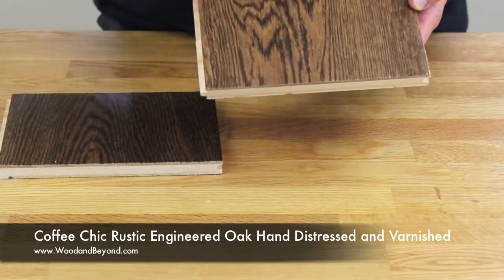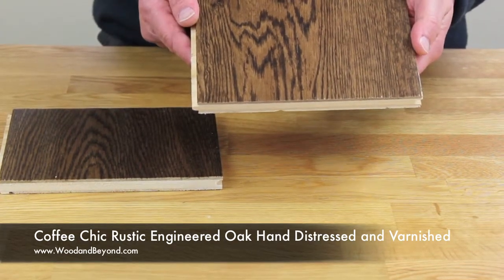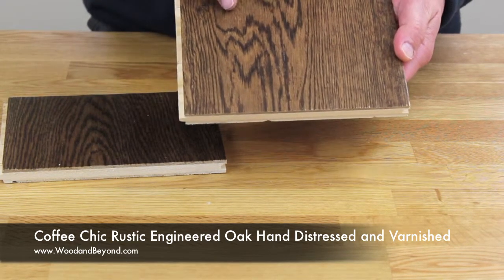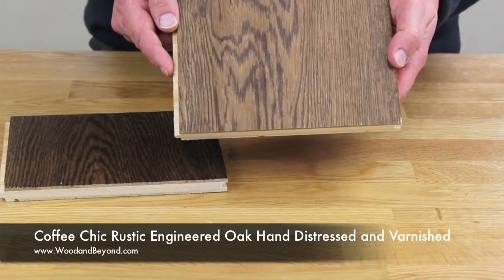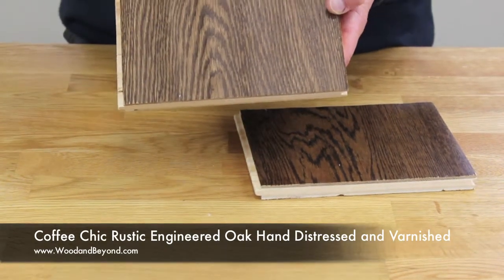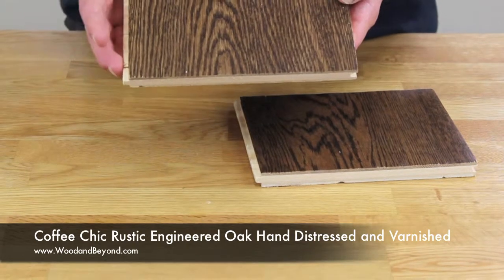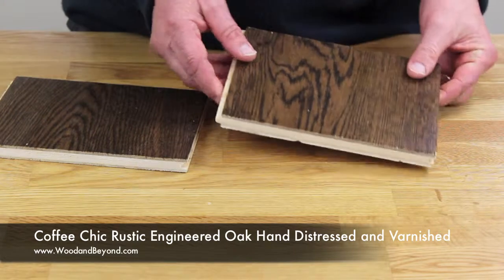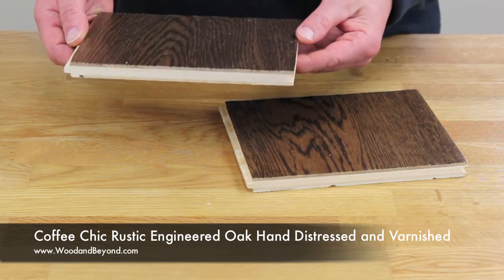Coffee Chic Rustic Engineered Oak Hand Distressed and Varnished